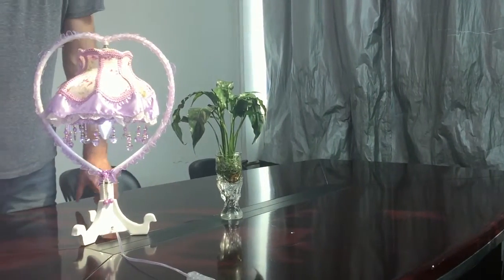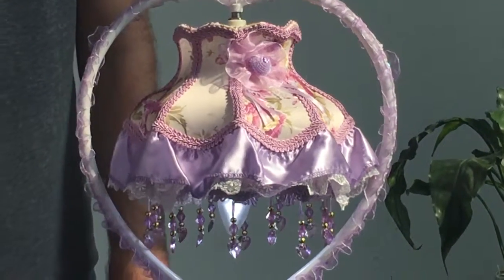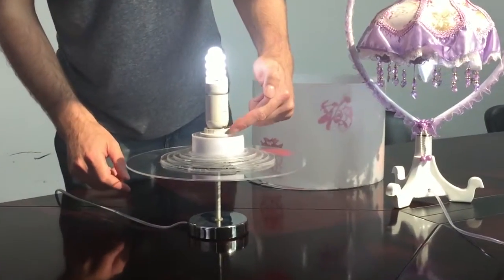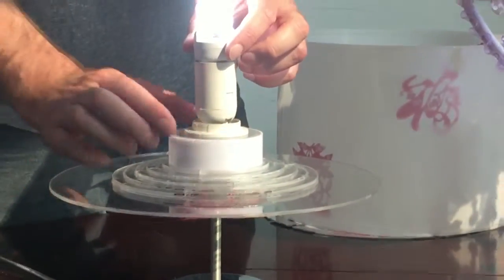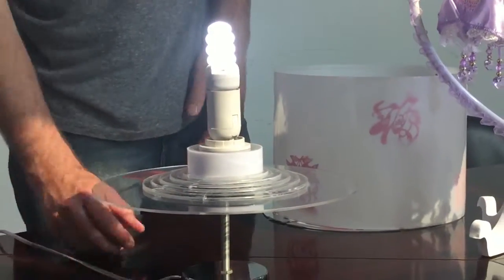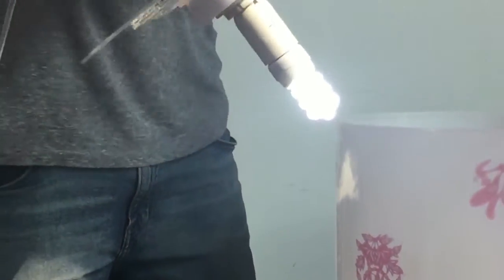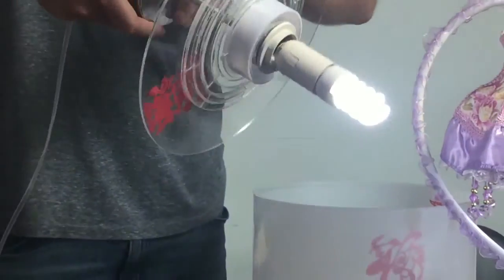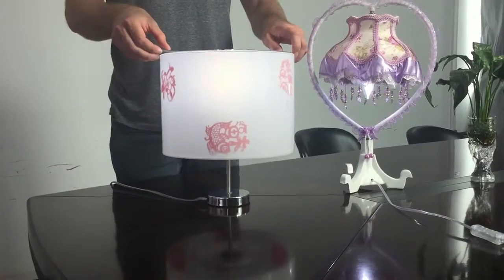automatic rotating lights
automatic rotating ceiling light
automatic rotating floor light
automatic rotating table lamp